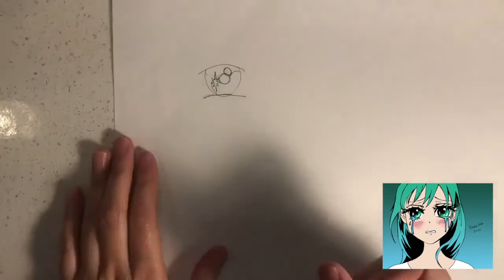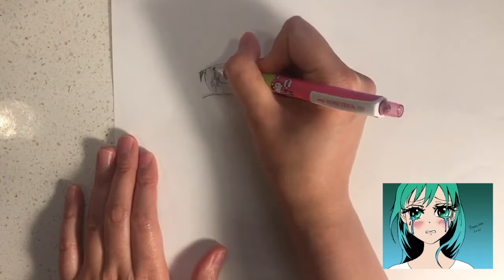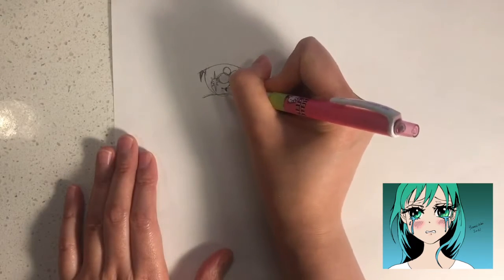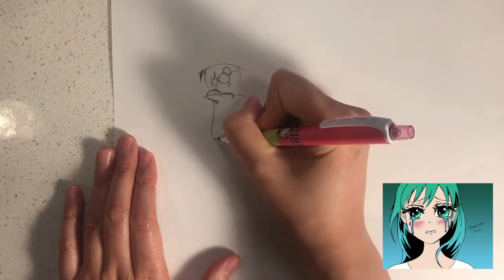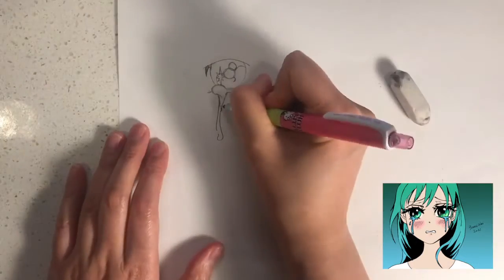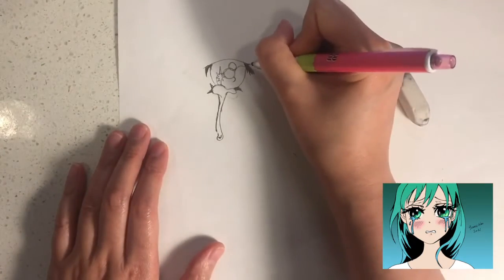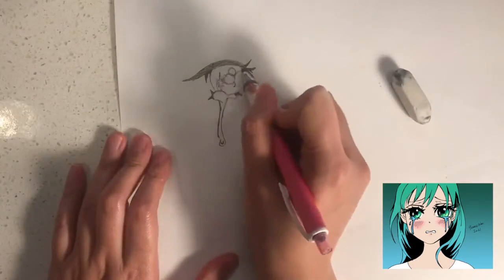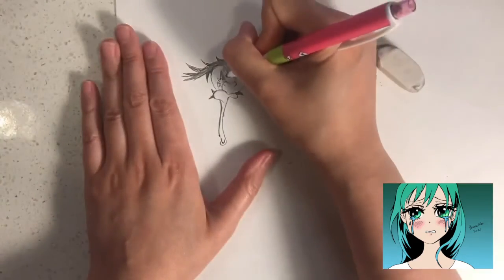HOW TO DRAW A SAD ANIME GIRL FOCUS COMIC FREE ART CAMP